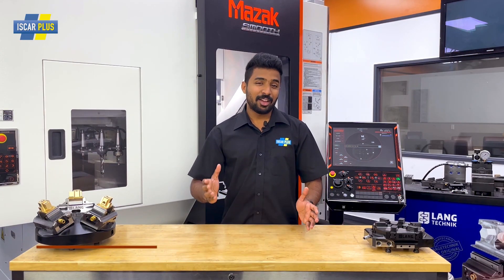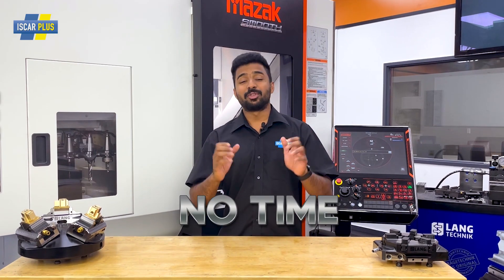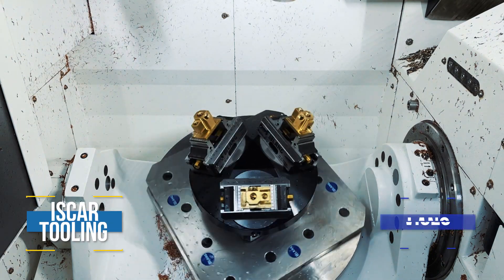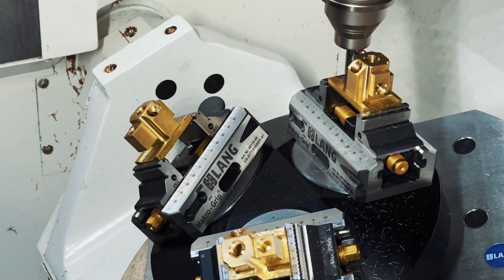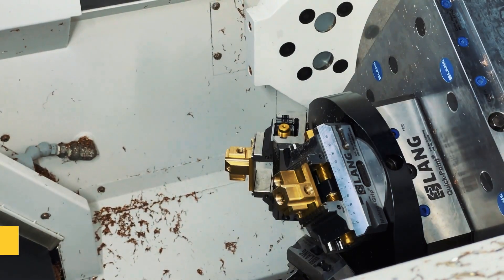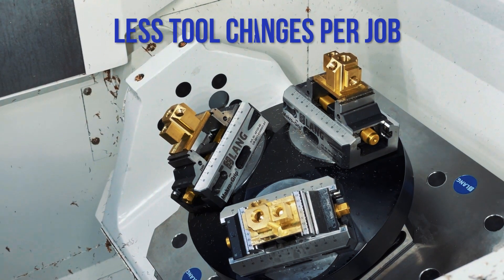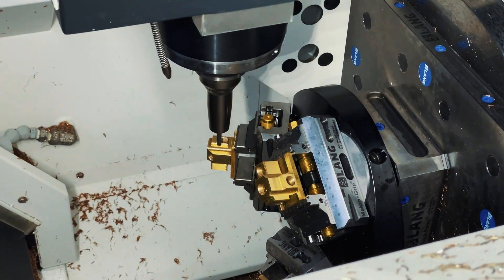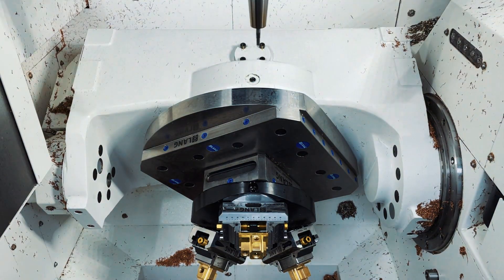Rocket Block | 5 Axis Machine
Welcome to the 5-axis "Rocket Block!"
A 5-axis pyramid utilising zero point LANG vices - you can mount 3 workpieces instead of 1, and still enjoy full 5-axis reach around each workpiece.
Triple your capacity and decrease your cycle times!